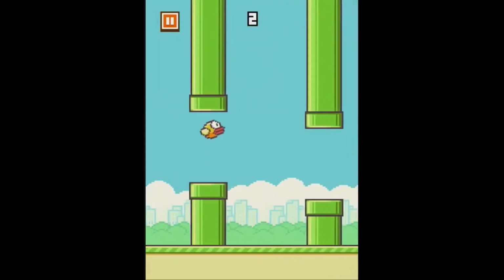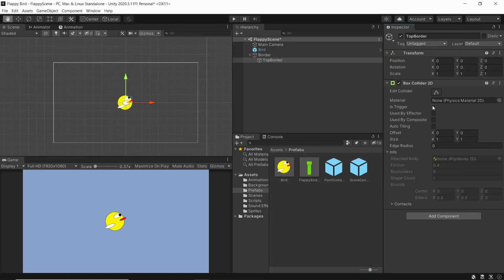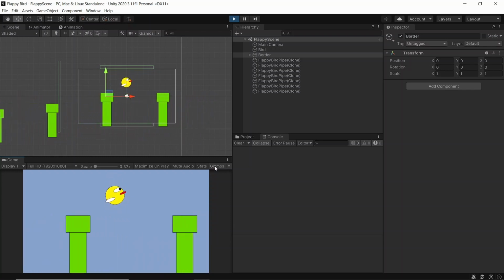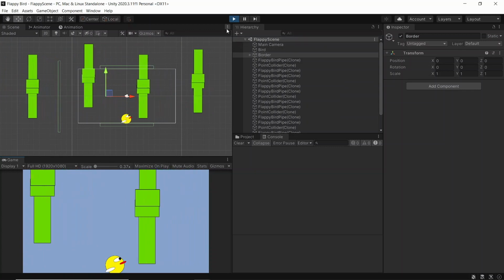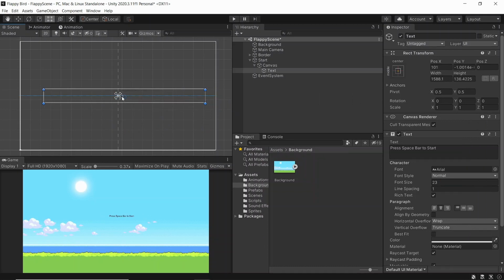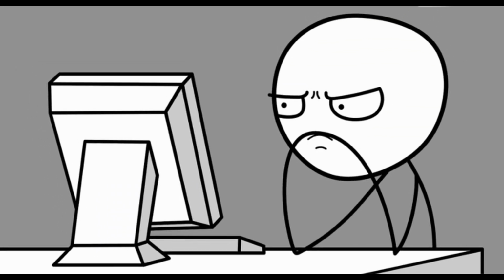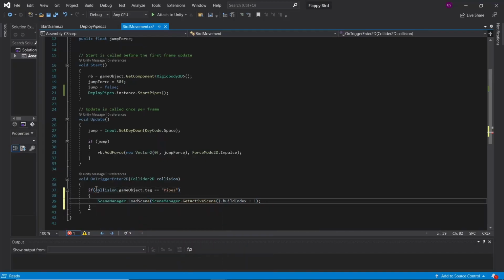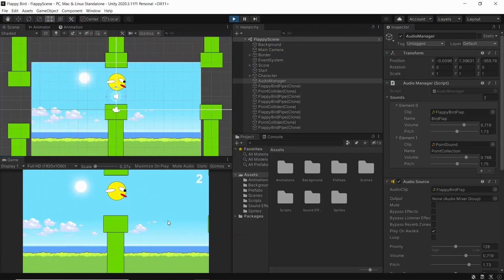How I made my FIRST game | Devlog #0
I made my first game this week. I think I can consider myself a game developer now, right?

⏰ Timestamps:

0:00 - My first game
1:05 - Do birds fly like this?
2:12 - Can pipes even move?
2:58 - Are menus that important?
4:22 - Birds make weird sounds.
4:55 - So what did I learn?